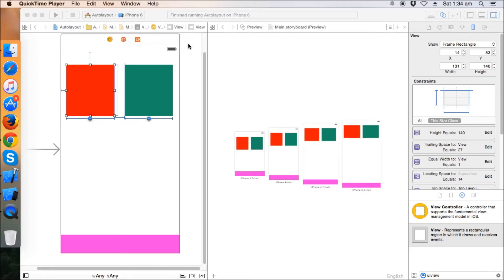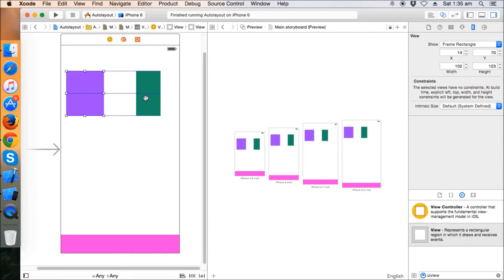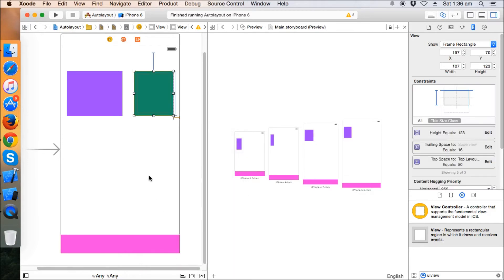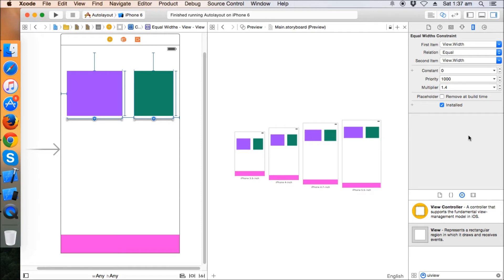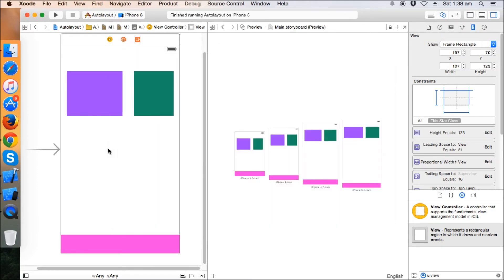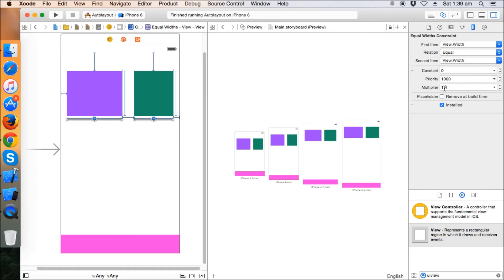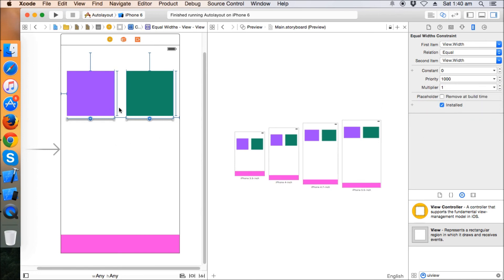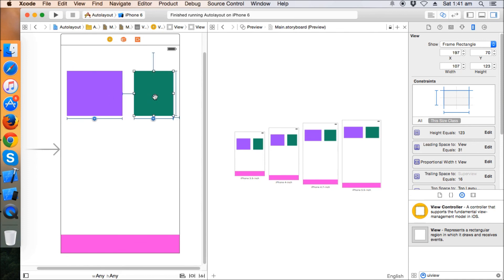AutoLayout Tutorial Part 4 - using multiplier for showing view sizes in aspect ratio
AutoLayout iOS Basic Tutorial Part 4